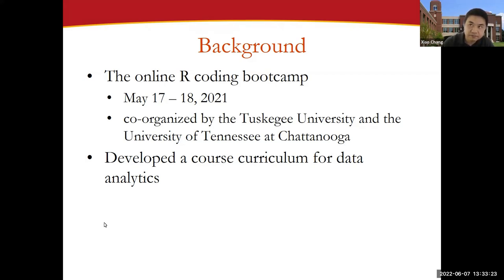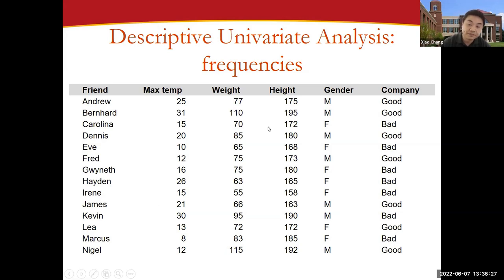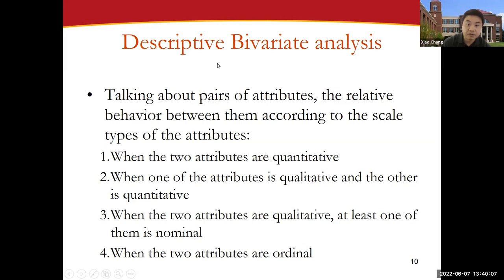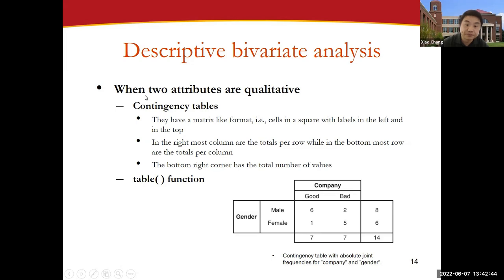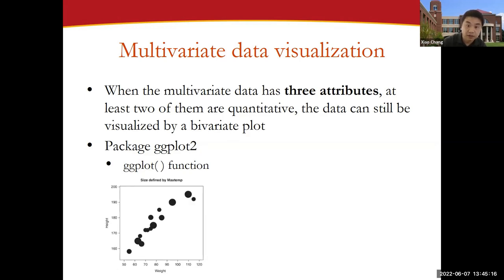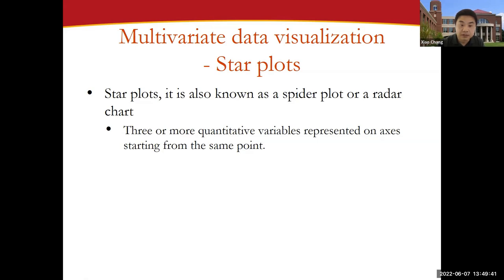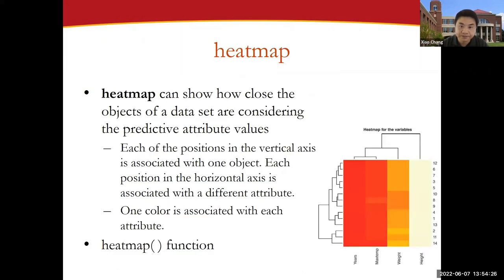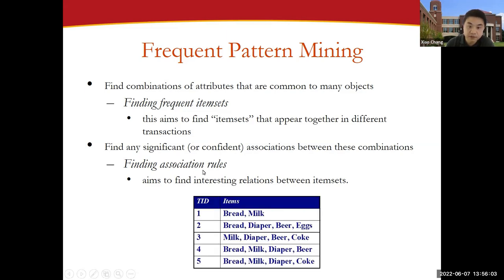Getting insights from data with R, Xiao Chang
Use data science to enhance student learning and research training during the pandemic, June 7, 2022